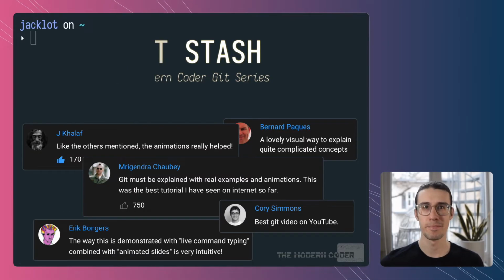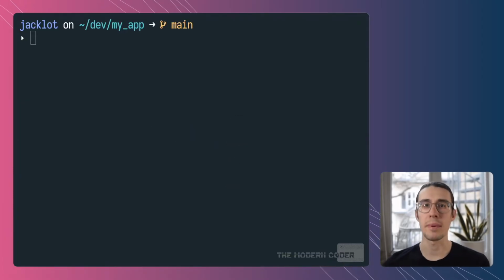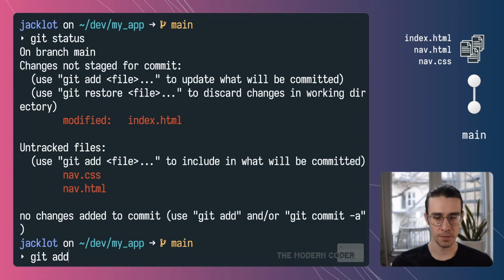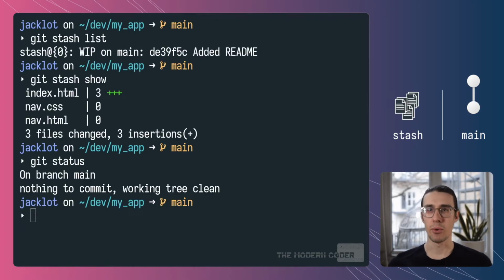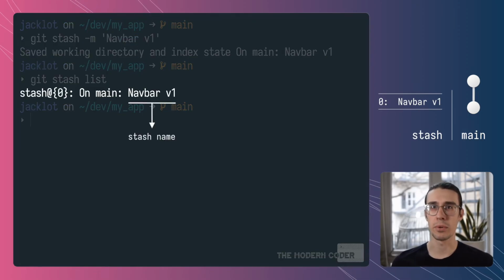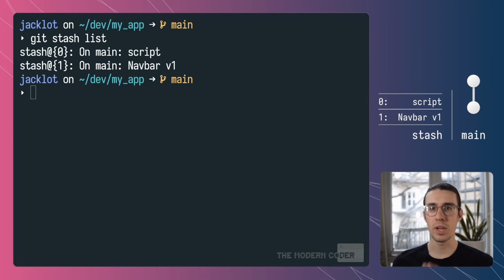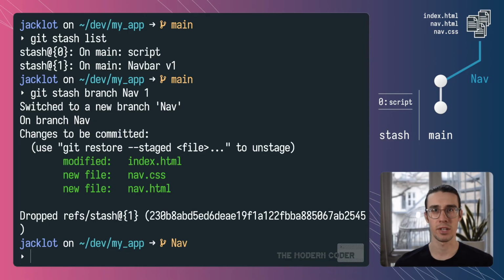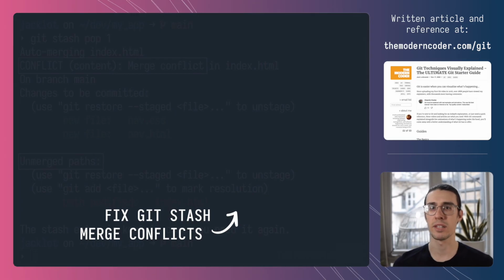Git STASH Tutorial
If this visual learning style clicks for you, I built to be a more complete curriculum focusing on how Git actually works, rather than memorizing commands.

No pressure, just wanted to get the word out. It's also free for students!

What is the Git stash command, and how do you use it? Git stash allows you to set aside in-progress changes for later. In addition to simply saving drafts of your work, stashes can be manipulated in interesting ways to improve your Git workflow. In this tutorial I'll explain how to use Git stash (including common commands such as "git stash pop", "git stash list", "git stash show", "git stash drop", "git stash clear", and "git stash branch"). As always, I'll illustrate the concepts with live animations alongside the actual commands.

CHAPTERS
0:00 Intro
0:15 Git stash use-cases
1:12 Git stash: basic example
3:26 Multiple stashes & naming stashes
5:16 Git stash branches
6:00 Deleting stash entries
6:20 Git stash merge conflicts

MY TECH
2020 M1 MacBook Air (I have the 512GB variant)
AirPods Pro
Gaming headset
Headphones (newer model)
Monitor arm (newer model)

TECH ACCESSORIES
Laptop stand
Mouse pad/mat
KVM switch
PC case
Under desk drawer

VIDEO GEAR
Main key light
Secondary light

Some of the links above are affiliate links which means, at no extra cost to you, I will make a small commission if you click them and make a qualifying purchase. Thanks for supporting the channel.

MUSIC CREDITS
Music from Uppbeat (free for Creators!):

ICON CREDITS
Icons from Flaticon

ABOUT ME
An experienced tech professional with experience including software engineering management, and software engineering. Formerly at Amazon for over 6 years, and currently living in NYC.